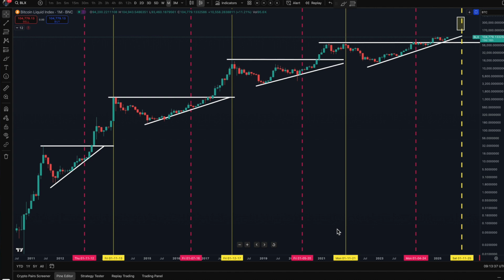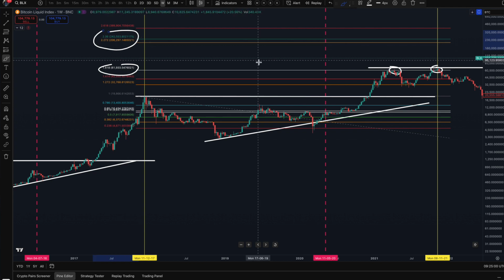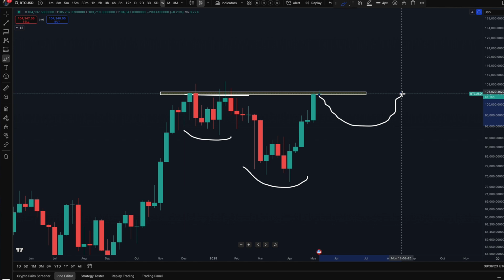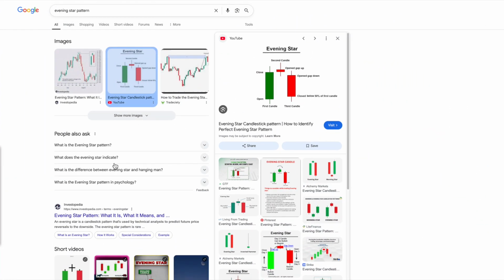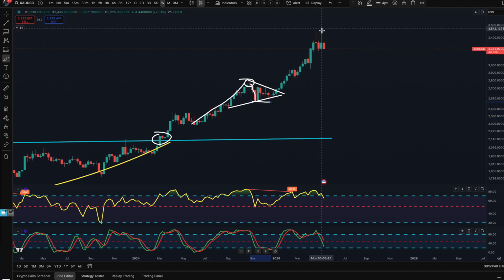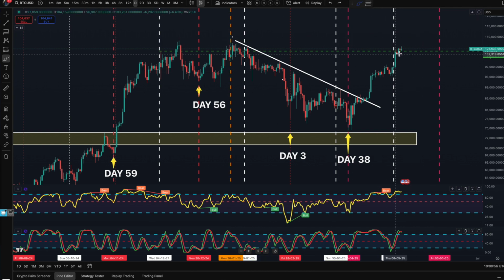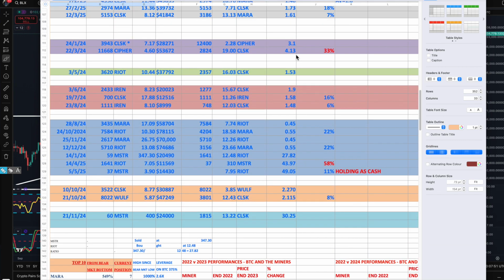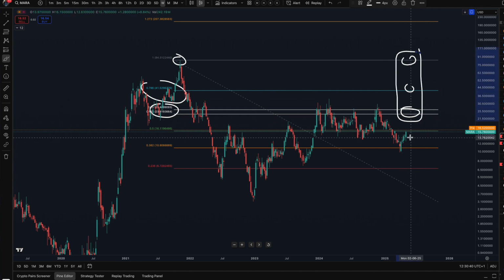3 EXACT PRICE TARGETS FOR BTC USING THIS ACCURATE INDICATOR!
3 EXACT PRICE TARGETS FOR BTC USING THIS ACCURATE INDICATOR!